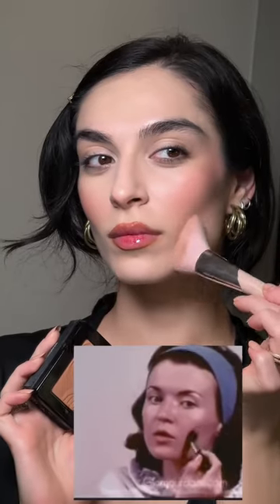1960’s make up tutorial (part 1)￼